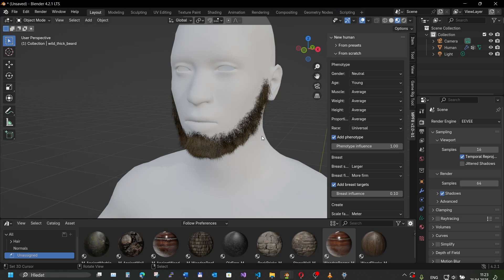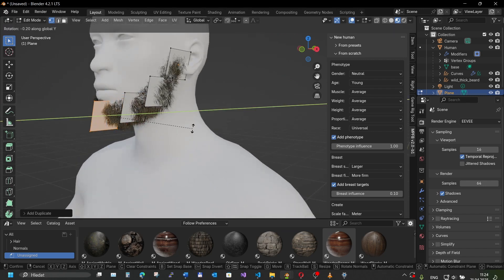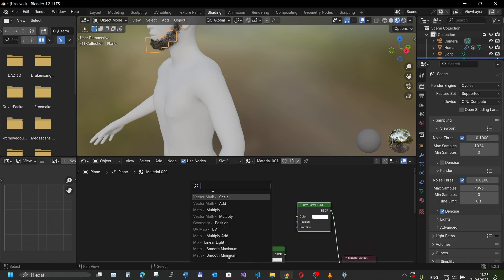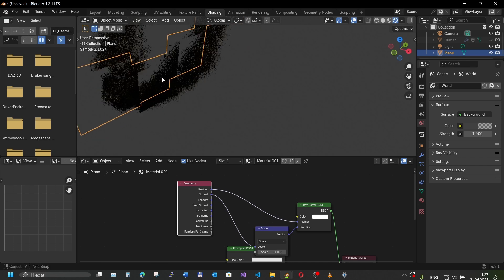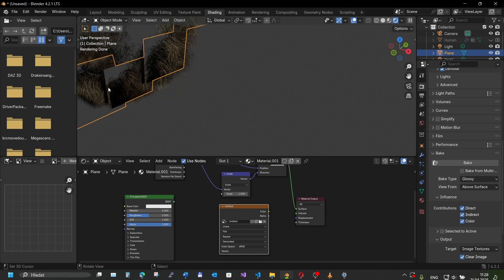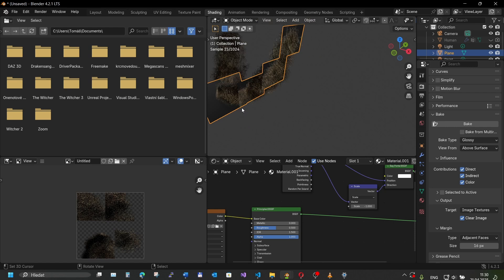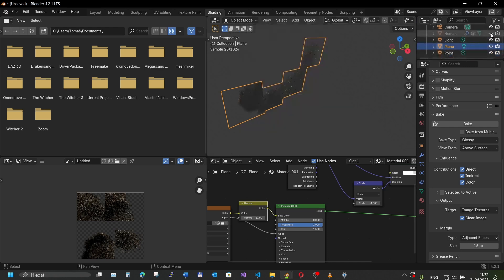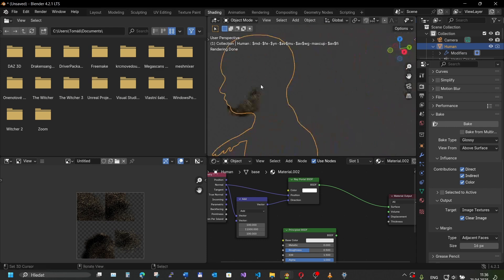Blender hair to cards tutorial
Quick tutorial on how to project your particle- or curve-based hair onto a card mesh.

EDIT: If you had your cards near the mesh surface (between mesh and hair), you would want to use positive normal. I had them behind the hair object, so i had to scale the normal to -1.

EDIT2: Instead of using RayPortal shader on human mesh, it would be better to simply use Holdout shader.